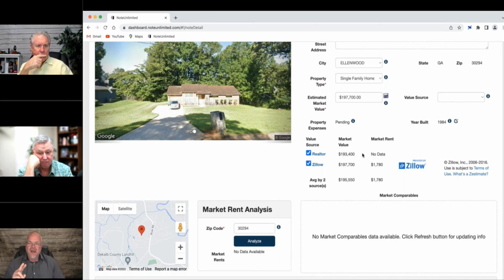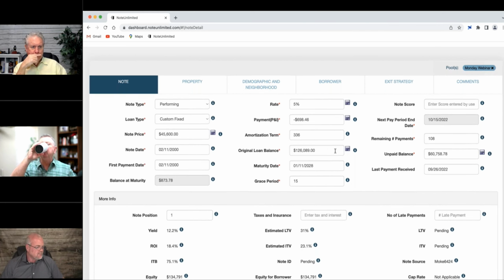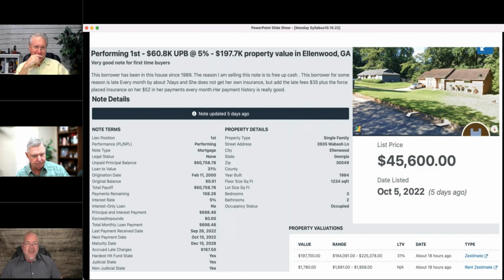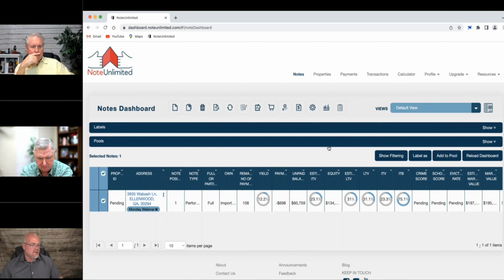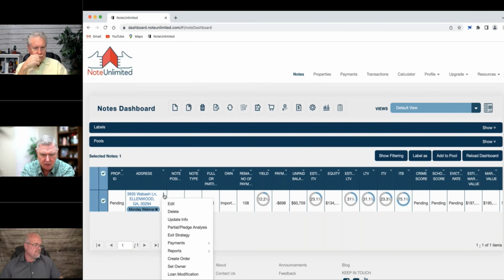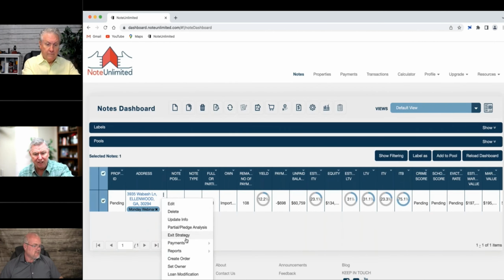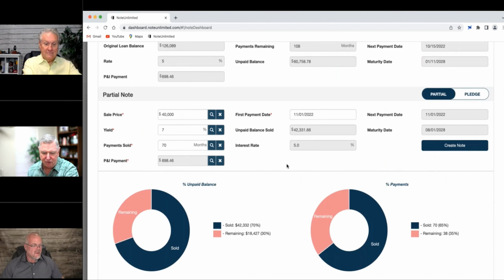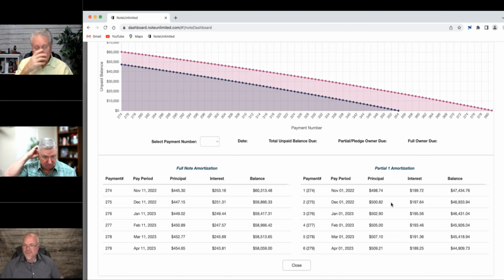NoteUnlimited in Action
Experts from NoteSchool are doing Due-Diligence by using Note Unlimited, Inc software